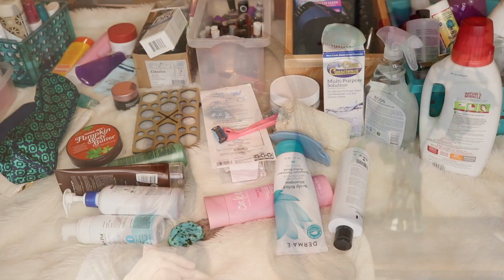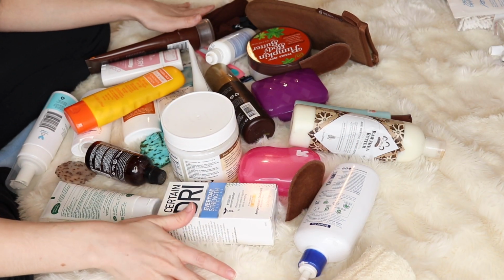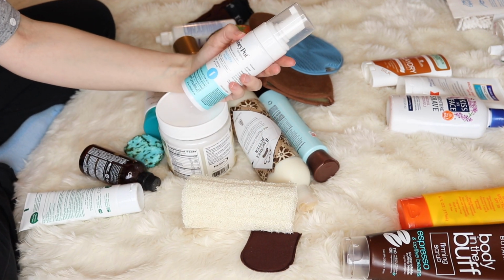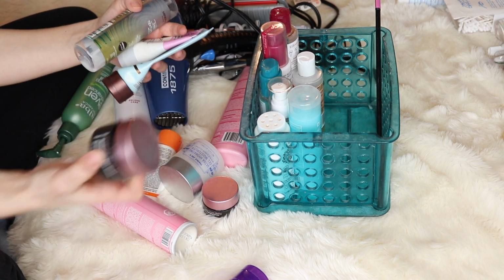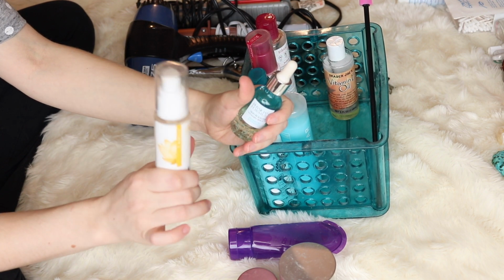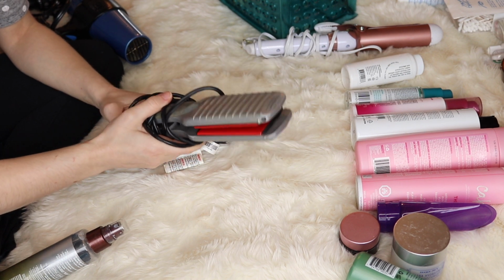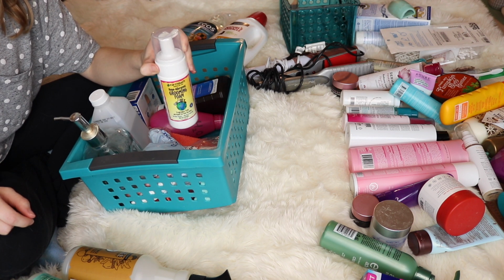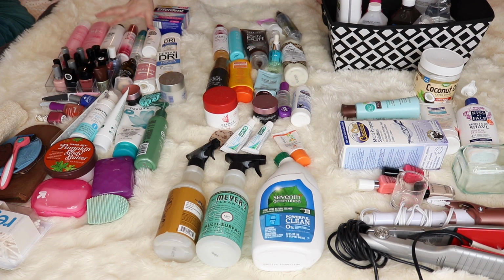BATHROOM DECLUTTER | getting ready to move!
Today I wanted to share a bathroom declutter! I'm getting ready to move in about a month so I needed to sort through and decide which of my skincare, haircare, and bodycare products are worth taking with me, which ones I want to try to use up, and which I should toss or re-home.

F A Q:

⊛ Where did you get the mirror behind you?

⊛ ZION HEALTH / my fave natural deodorant; make sure you get the "bold" formula!

A B O U T  M E:

Thank you so much for spending some of your time with me! I started this channel as a way to share my makeup journey with fellow beauty enthusiasts. All the products I use are cruelty-free, and I focus mostly on drugstore products. I love trying new products, but I also try to stick to the "use what you have" mindset. On my channel you'll see lots of shopping my stash, project pan videos, and general makeup fun!